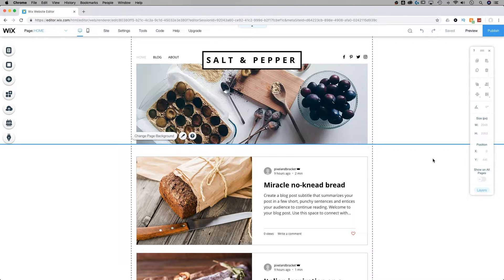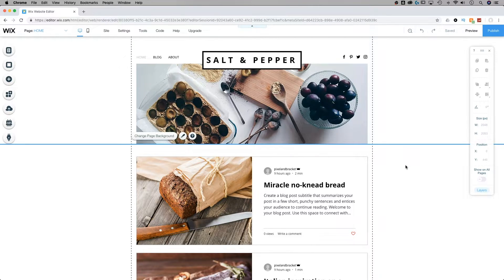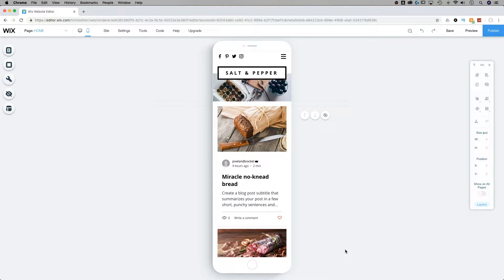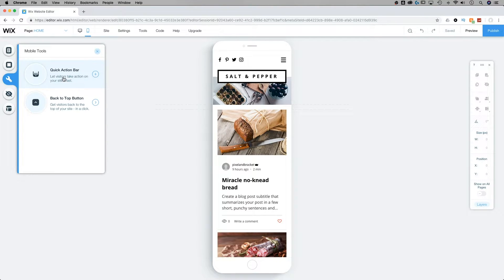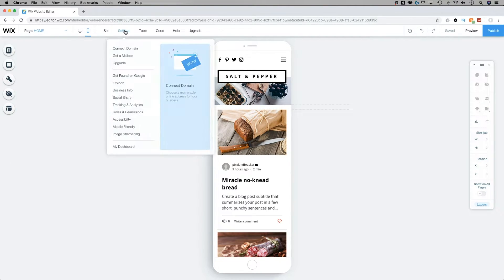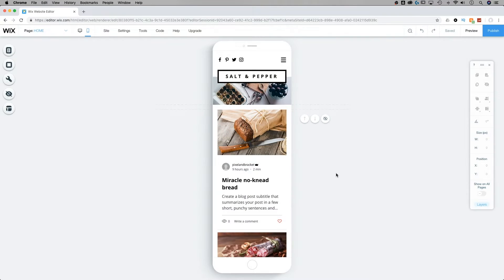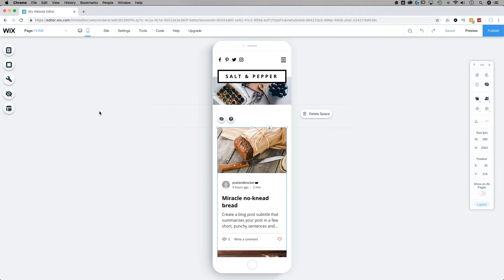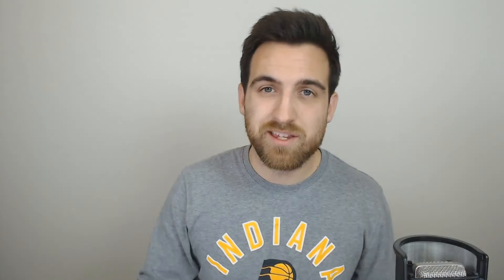Using the Mobile Editor | Wix Tutorial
In this Wix tutorial, learn about the mobile editor and how to use it to edit your mobile-friendly version of your website.